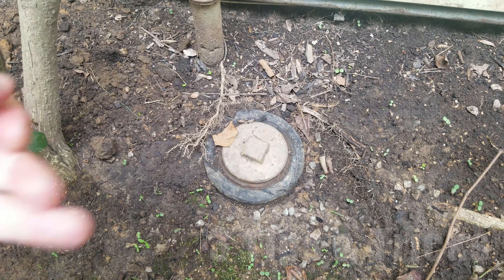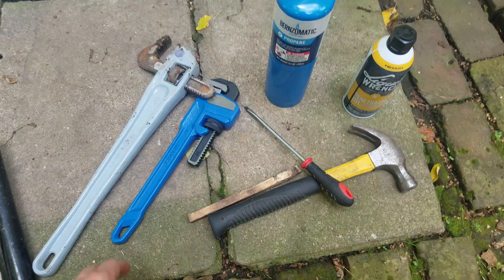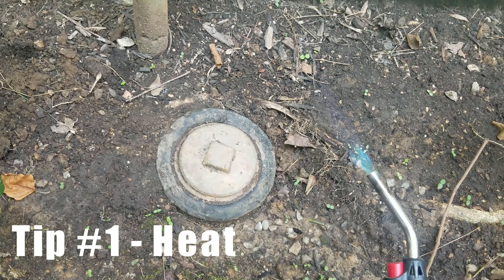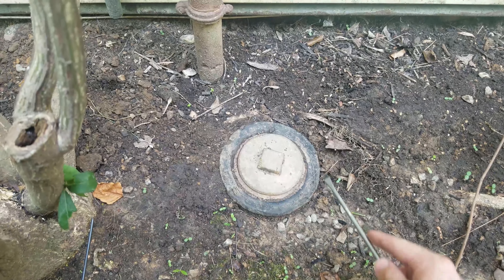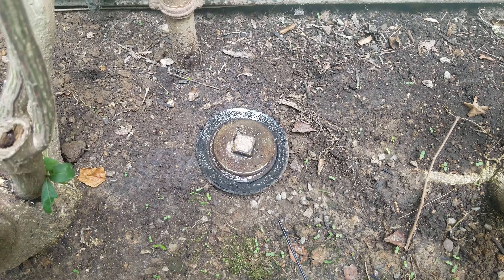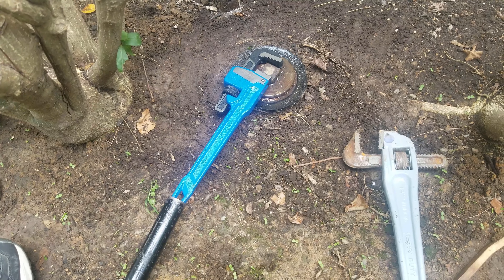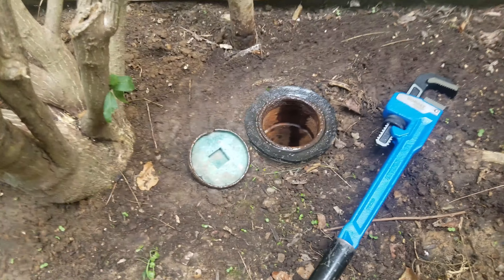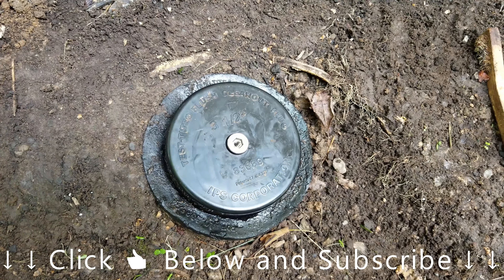How to Remove Sewer Cleanout Cap - Stuck, Rusted, Frozen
Replacement Cleanout Plug
Liquid Wrench
Plumber's Pipe Wrench

This video shows 3 different tips and tricks to removing a stuck sewer clean out cap.  When brass sewer plugs get rusted frozen in cast iron they can be extremely difficult to remove, often resulting in having to cut them out.  Cap removal is the best outcome to save in both cost and time for your plumbing project.  Once the cap is removed, a replacement mechanical cap is installed to provide easy access in the future for snaking out the main sewer line.

Tip #1 - Heat
Tip #2 - Penetrating Oil
Tip #3 - Leverage